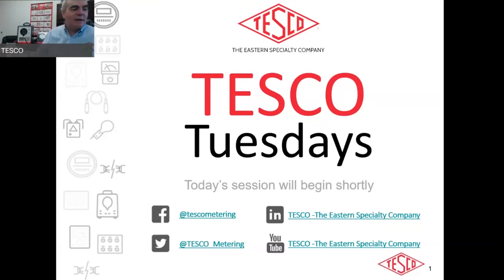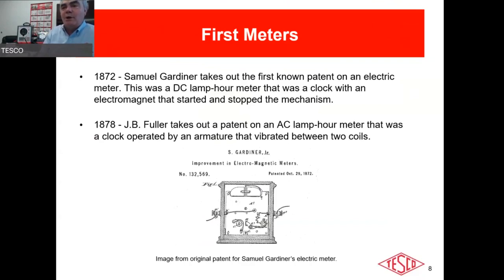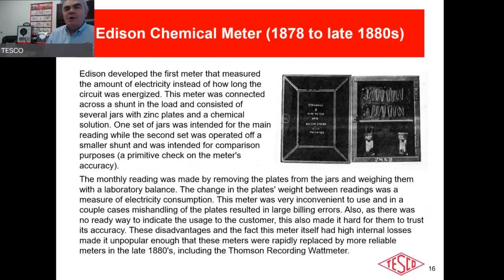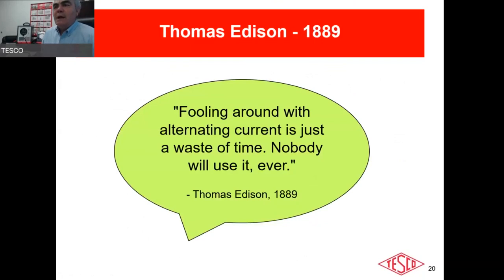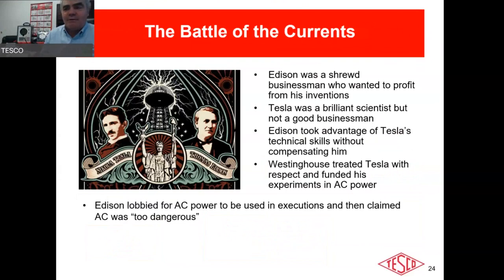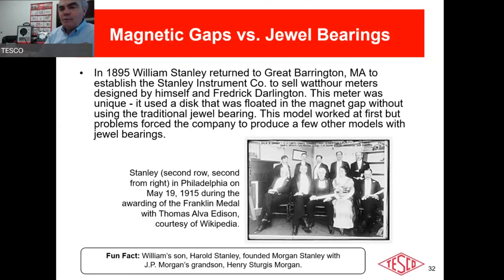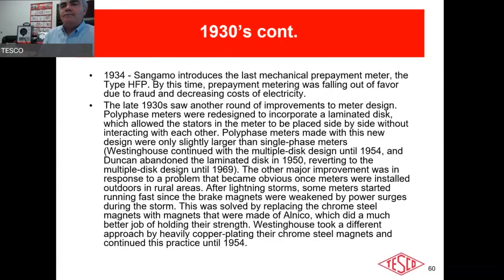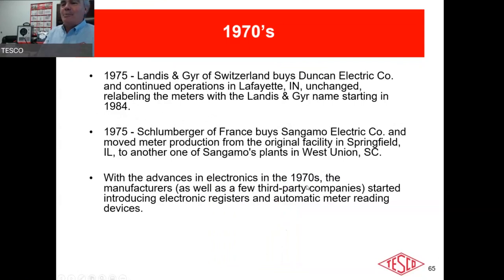TESCO Tuesdays: History of Electric Metering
This presentation takes an in-depth look at the history of electric metering starting with Ben Franklin’s Electric “battery” around the year 1670. The battle of the currents (AC vs. DC) is discussed, as well as the watt-hour meter, meter manufacturers, how metering has changed and what metering is today.